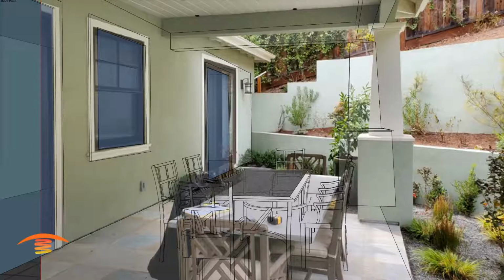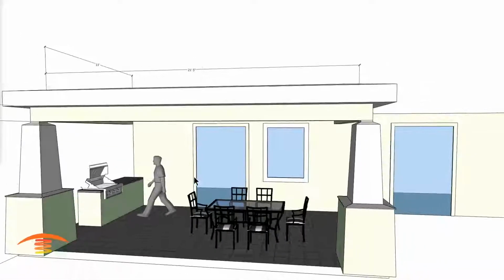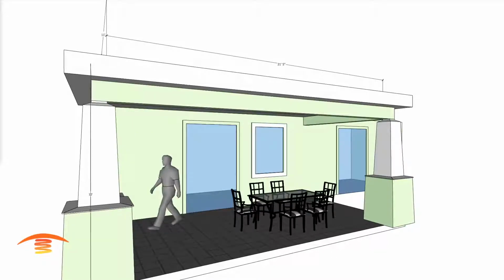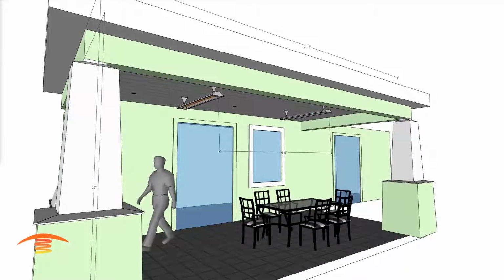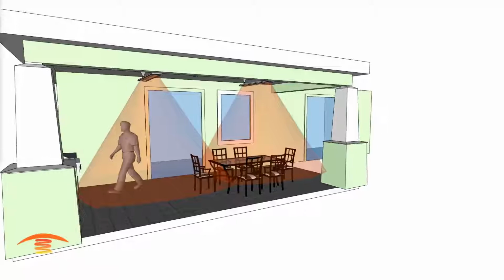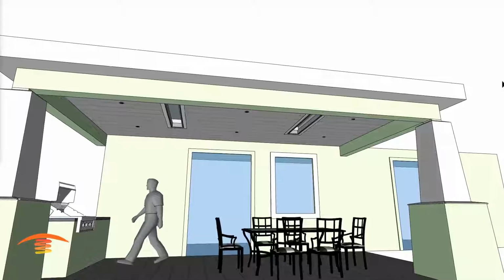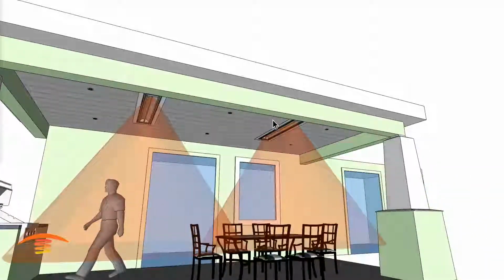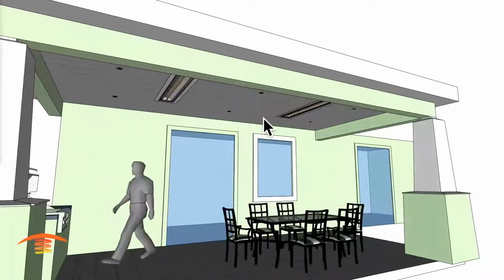Infratech Patio Heater - Surface Mount or Flush Mount - How does it Look?